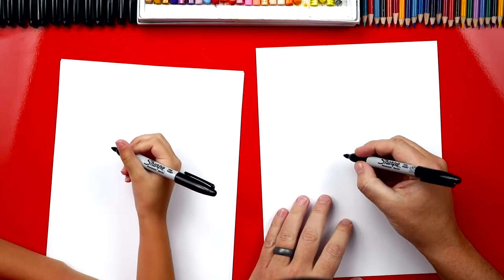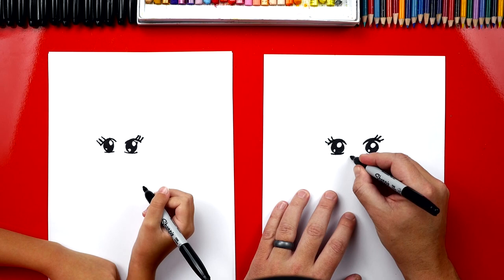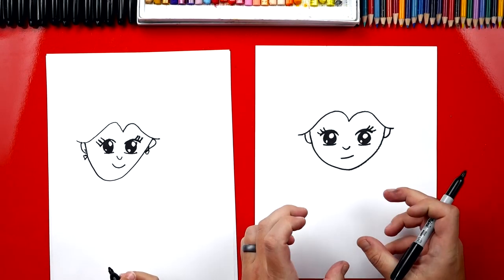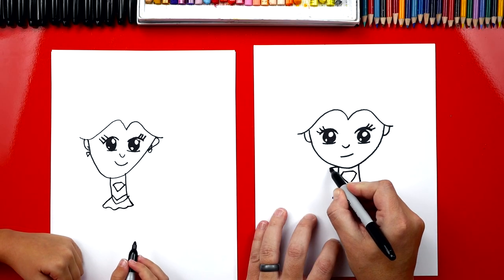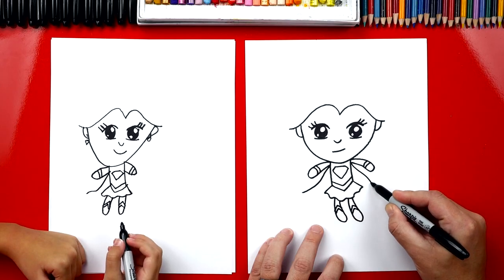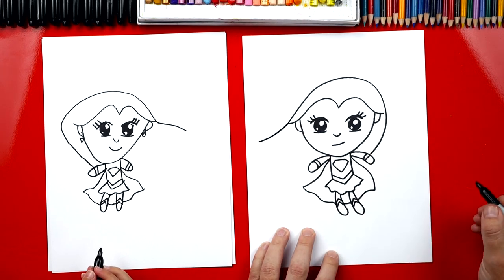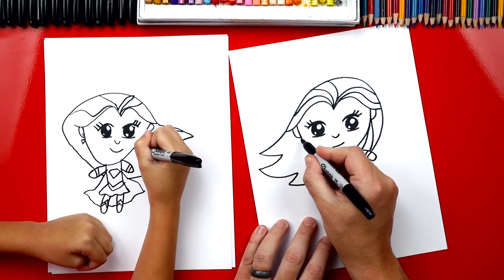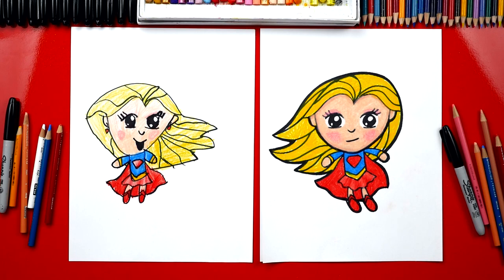How To Draw Supergirl + SYA!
Hey, it's Monday! That means it's time to feature two more artists and show off all of the amazing art you created this week! Today we're also learning how to draw Supergirl, we hope you're going to follow along with us!